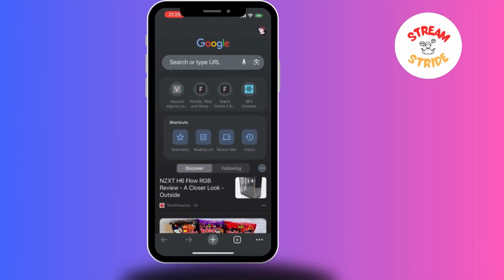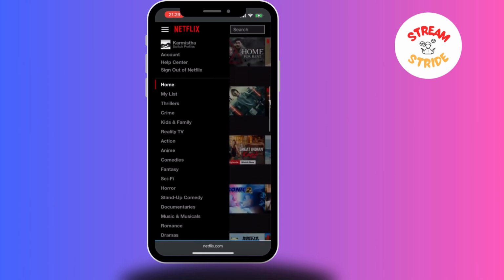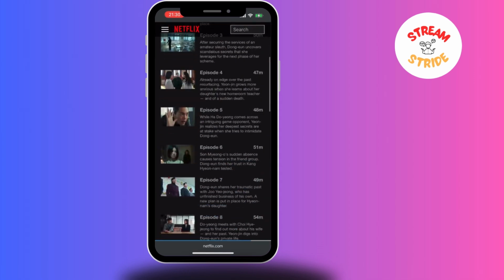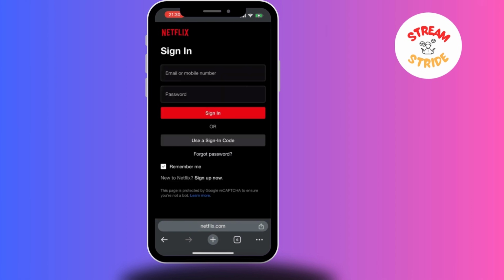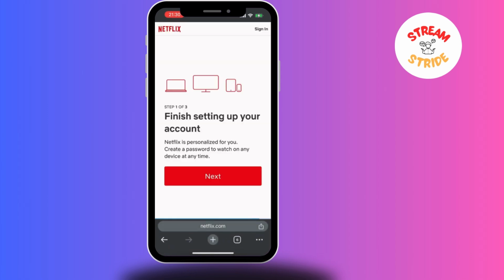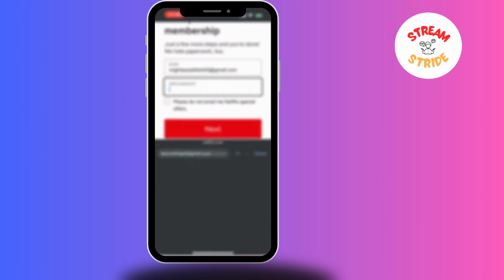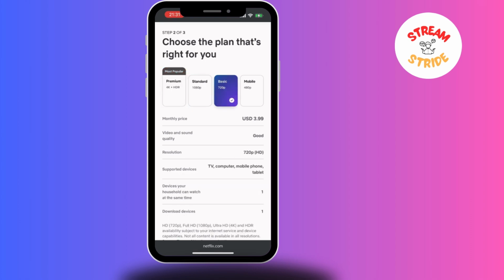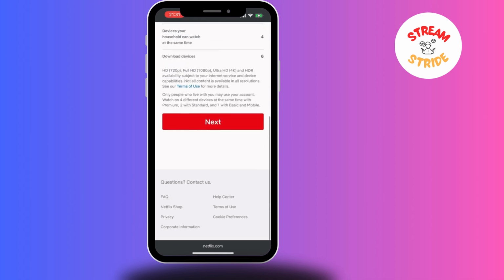How to create Netflix account 2024 in iphone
Welcome to our step-by-step guide on **"How to Create a Netflix Account 2024 on iPhone"**! If you're looking to set up a Netflix account on your iPhone and start streaming your favorite shows and movies, this video is for you. We'll walk you through the entire process, from downloading the Netflix app to signing up for an account in 2024. Whether you're new to Netflix or just need a refresher, these simple steps will have you watching in no time.